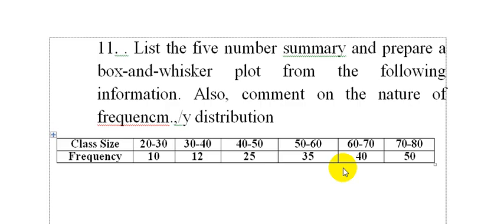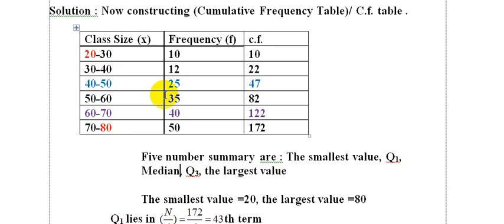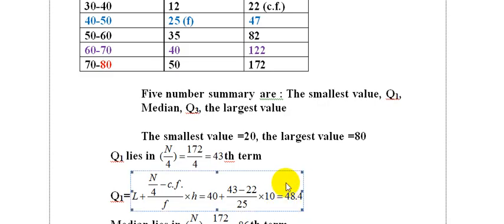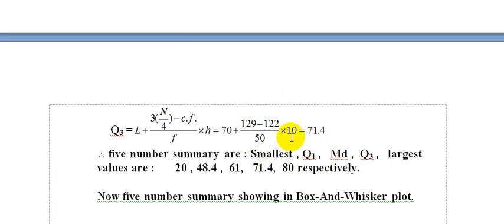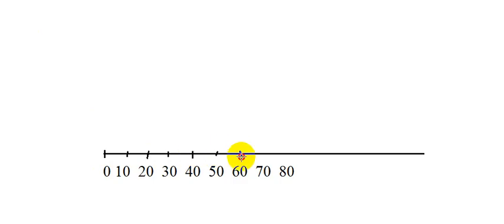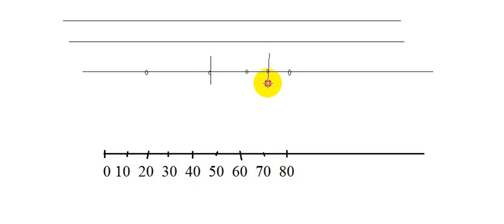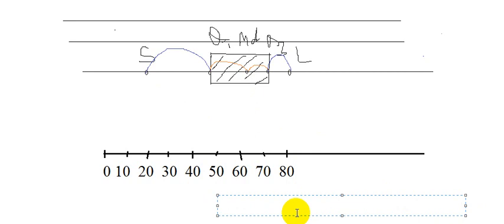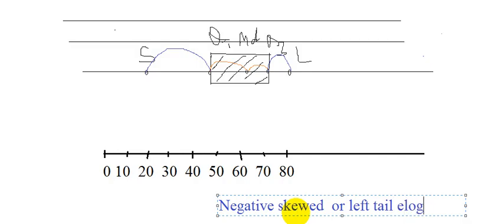BBS 1st year : Business Statistics, Unit : 5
Business Statistics (According to new curriculum 2020 by T.U.)
Box and Whisker plot ( BOXPLOT ) , unit : 5